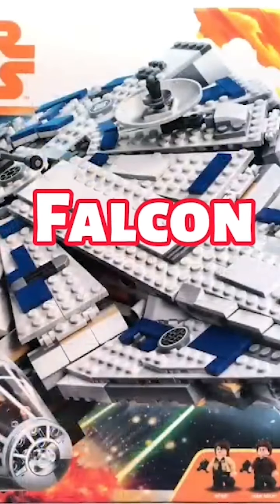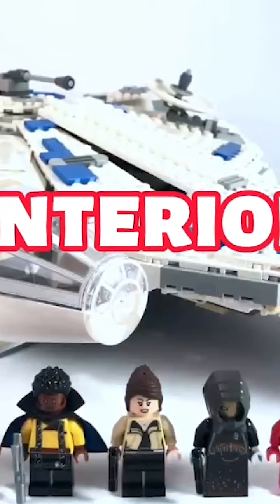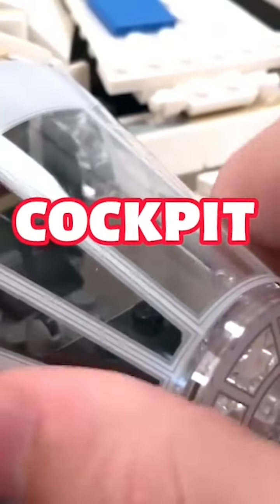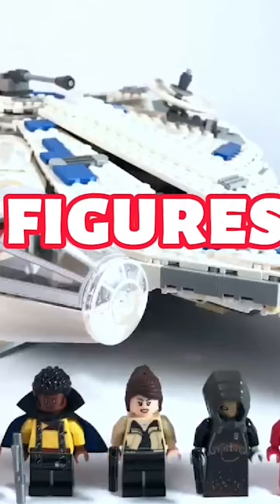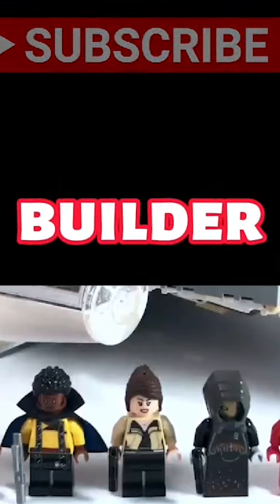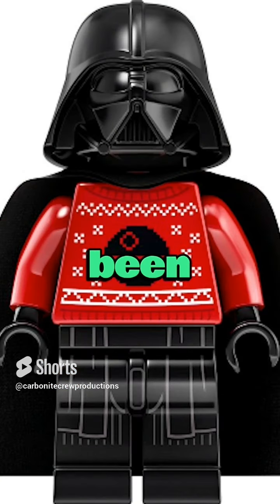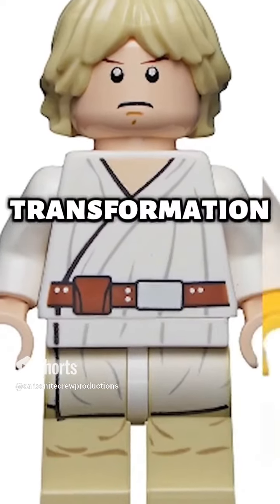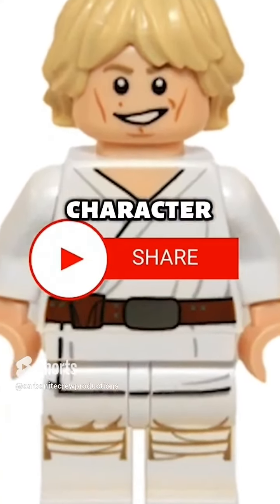"Some Important Lego Star Wars Information!!"- Short Film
Lego Star Wars, Marvel, and Dc Stop Motion less than a Minute Short Films

How Will I React to Your Videos?

Submit your ideas in the Description And I will do a Shout out of your Stop-Motion Short